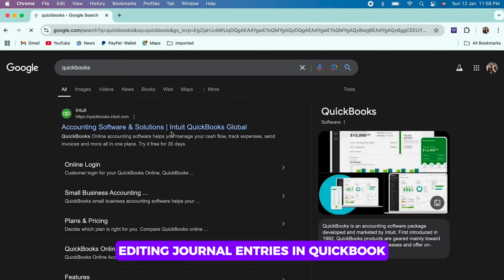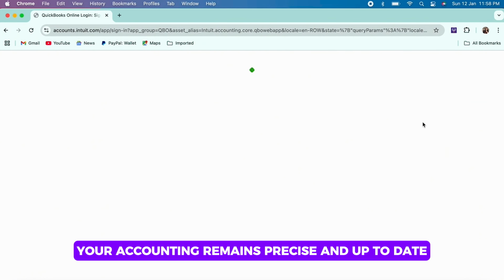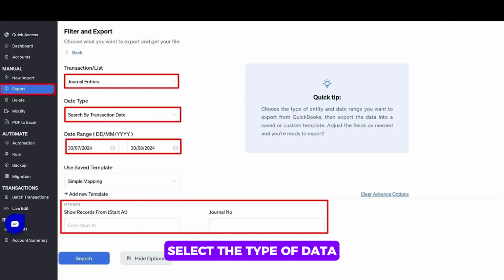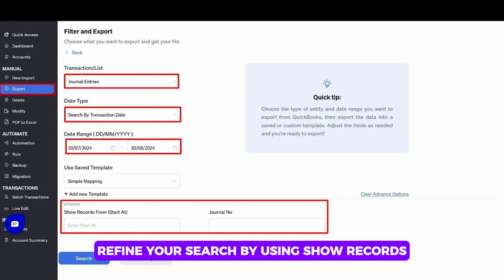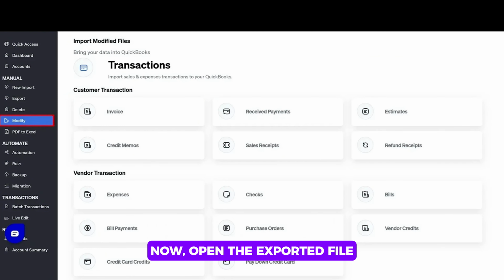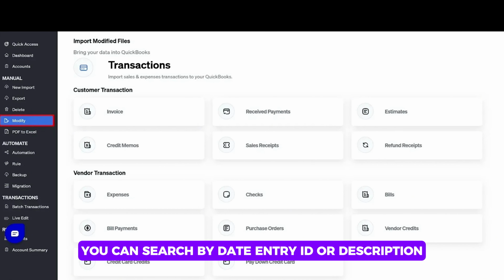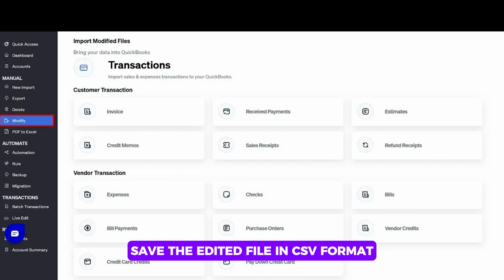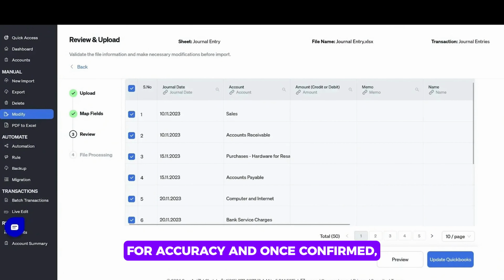How To Edit Journal Entry QuickBooks Online (2025)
**How To Edit Journal Entry in QuickBooks | Full Guide 📚✏️ | Master Financial Record-Keeping in 2025**

Enhance your financial management by learning how to edit journal entries in QuickBooks with this detailed guide.

In this video:
0:00 - Introduction
0:05 - How To Edit Journal Entry in QuickBooks

This video will guide you through the steps to edit a journal entry in QuickBooks, ensuring that your financial records remain precise and up-to-date. Learn how to locate the original entry, make necessary modifications, and save those changes while adhering to accounting standards. Tips on understanding the impact of editing journal entries on your overall financial reporting and best practices for maintaining audit trails are also covered.

Keep your financial records flawless and ensure compliance with our expert guide to editing journal entries in QuickBooks for 2025!